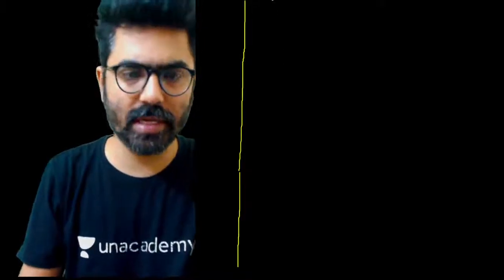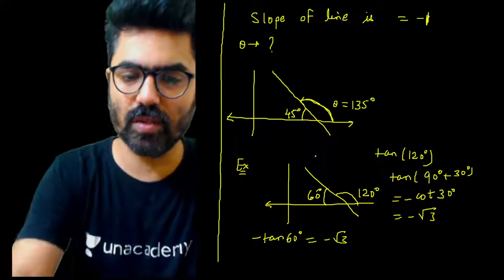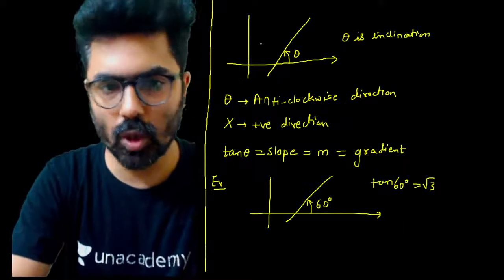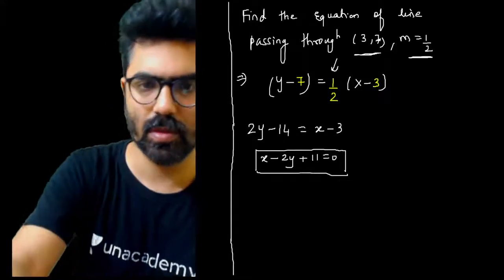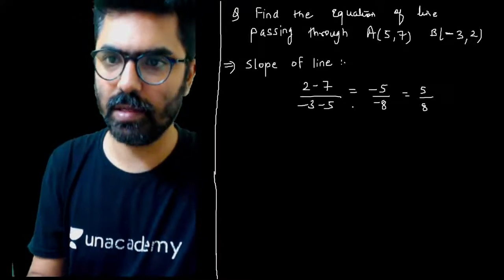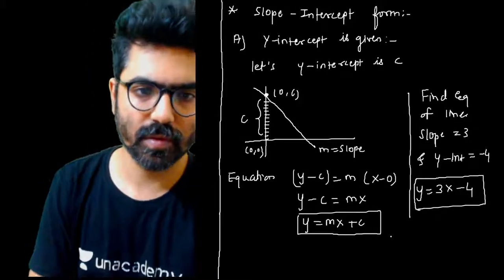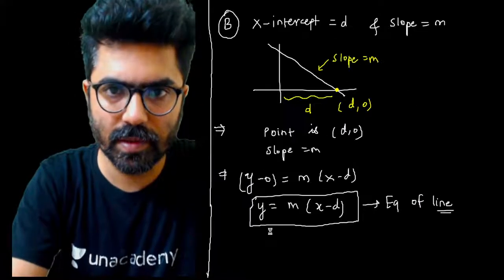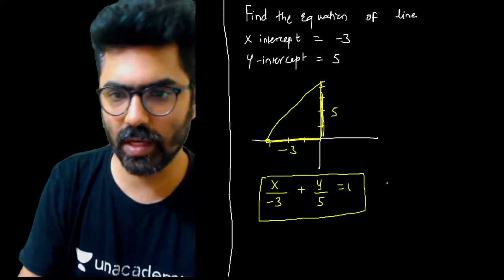Straight Lines | Different Forms of Equation of Straight Lines | ICSE Class 11 | Rahul Mohnani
In this session, Educator Rahul Mohnani will be discussing Different Forms of Equations of Straight Lines from mathematics for ICSE Class 11.

You can enroll to Unacademy Subscription and get the following benefits:
1. Learn from your favourite teacher
2. Dedicated DOUBT sessions
3. One Subscription, Unlimited Access to Live Online Classes and Videos
4. Real-time interaction with best-in-class teachers
5. You can ask doubts in live online classes
6. Limited students in each Class
7. Download the videos & watch them offline